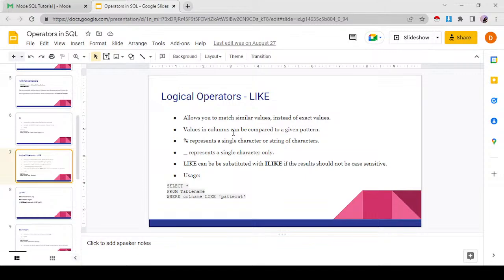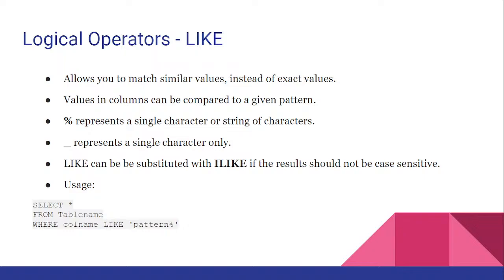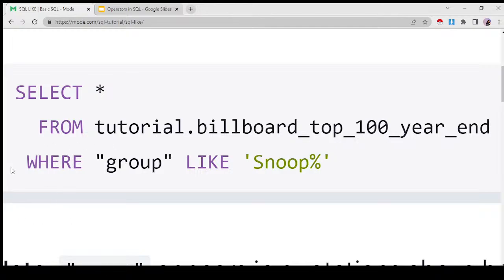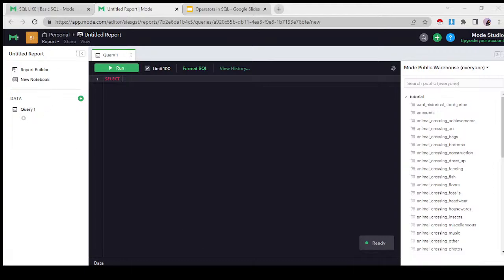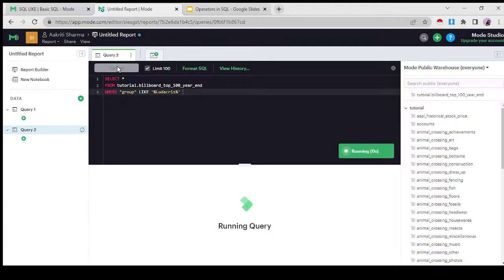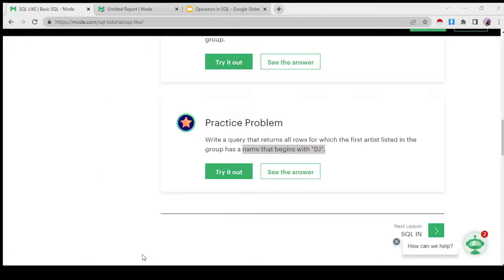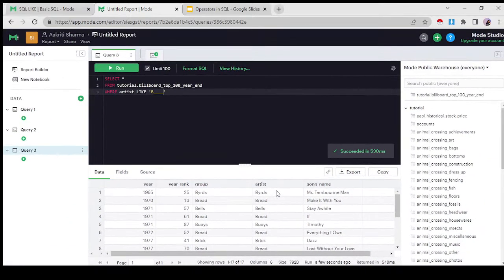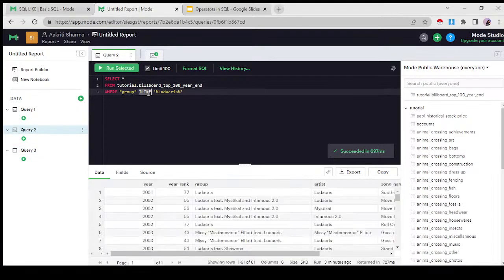SQL Tutorial - 15 Days of SQL ( Like , Pattern Matching )